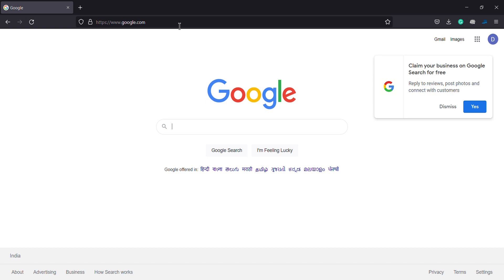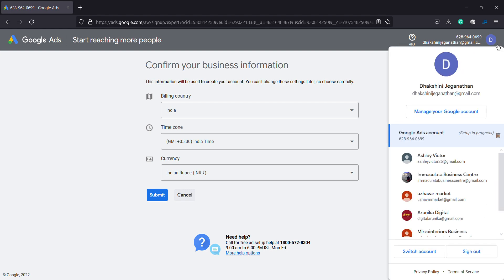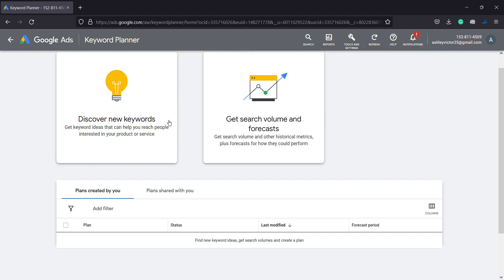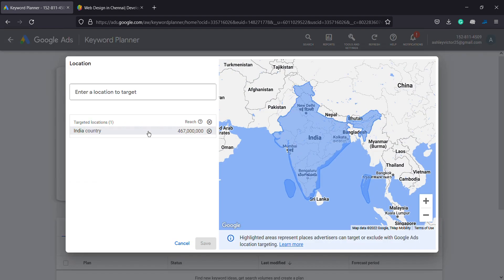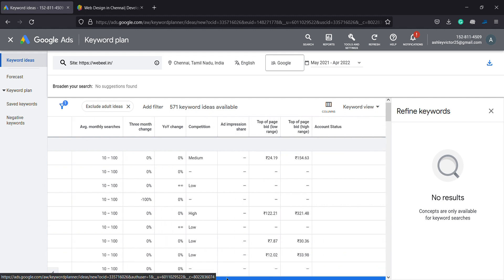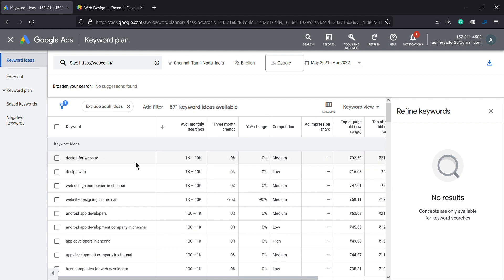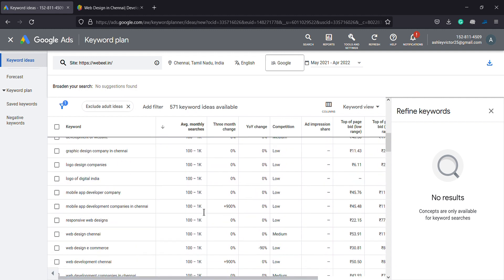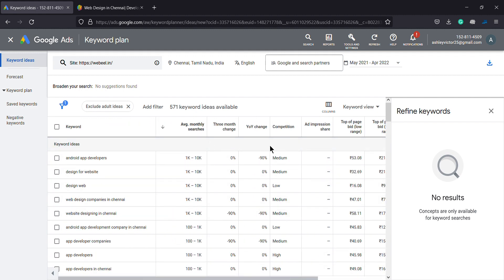How to Use Google Keyword Planner for Keyword Research - Fully Explained in Tamil - Webeel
How to use Google Keyword Planner Usage  in Tamil - Webeel

In this video, learn Google Keyword Planner: How to use Google Keyword Planner for Keyword Research - Fully Explained.

இது போல இன்னும் பல Tech வீடியோ உங்களுக்காக.